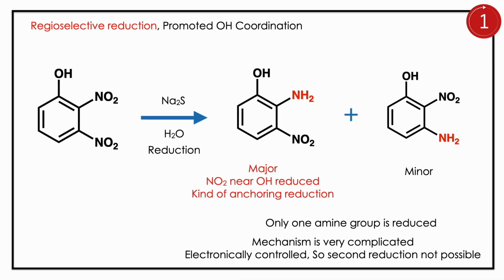NO2 Selective Reduction Trick | Chemoselectivity Nitro Amine Easy | Product Prediction Shortcut 🔥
A molecule has a nitro group, a ketone, and an alkene.
You add Sn and HCl.
What reduces first? 🤔
Now you add NaBH4.

Does nitro reduce?
If you can confidently answer this, you are thinking like a JEE Advanced ranker 😎🔥
Today we master Chemoselective Reduction of NO2 Group and how chemoselectivity controls product formation.

Chemoselectivity means selective reaction of one functional group in presence of others.
When multiple reducible groups exist, reagent chooses based on:
• Bond type
• Mechanism
• Reagent strength
• Reaction conditions
Understanding this concept guarantees marks in JEE and NEET.

🧠 PART 2: Understanding the Nitro Group
Nitro group structure:
Strong Electron Withdrawing Group.
Highly polarized.
Nitro reduction converts:
NO2 → NH2
Stepwise reduction through:
Nitroso
Hydroxylamine
Amine
Very important multi-step mechanism concept.

🔬 PART 3: Common Reagents for NO2 Reduction
Sn and HCl
Fe and HCl
Zn and HCl
These selectively reduce nitro group to amine.
Catalytic hydrogenation H2 with Pd can also reduce nitro.
But selectivity depends on other groups present.

⚡ PART 4: Comparison with Other Functional Groups
Nitro vs Alkene:
Under Sn HCl, nitro reduces.
Alkene remains unchanged.
Nitro vs Carbonyl:
NaBH4 reduces carbonyl.
Does not reduce nitro.
So reagent choice decides selectivity.
Very common exam logic.

🔥 PART 5: Example Problem
Compound contains:
Nitro group
Ketone
With NaBH4:
Ketone → Alcohol
Nitro unchanged
With Sn HCl:
Nitro → Amine
Ketone mostly unchanged
Perfect chemoselectivity example.

🎯 PART 6: Why Selectivity Happens?
Because mechanisms differ.
NaBH4:
Hydride attack on carbonyl.
Sn HCl:
Electron transfer mechanism for nitro reduction.
Reactivity depends on:
• Electrophilicity
• Bond strength
• Reaction pathway
Different reagents target different bonds.

⚡ Exam Shortcuts
✔ Sn HCl → Nitro to amine.
✔ NaBH4 → Carbonyl only.
✔ H2 Pd → Nitro and alkene both possible.
✔ Always identify reagent first.
✔ Check functional group compatibility.
Memory Line:
Hydride loves carbonyl. Metal acid loves nitro 😄

⚠️ Common Mistakes
❌ Reducing nitro with NaBH4.
❌ Assuming all reductions behave same.
❌ Ignoring reaction conditions.
❌ Mixing catalytic hydrogenation with metal-acid reduction.

Chemoselective nitro reduction depends on:
• Redox potential
• Electron transfer mechanism
• Surface catalysis
• Reaction medium
Nitro reduction is multi-electron process.
Carbonyl reduction is nucleophilic addition.
Mechanism determines selectivity.
JEE Advanced often tests this logic.

Chemoselectivity:
Selective functional group reaction.
NO2 reduction:
Metal and acid → Amine.
NaBH4:
Reduces carbonyl only.
H2 Pd:
May reduce nitro and alkene.
Reagent decides product.

🎓 Exam Importance
NEET:
Basic nitro reduction.
JEE Main:
Product prediction problems.
JEE Advanced:
Multi-functional molecule selectivity.
Mechanism comparison.
Selective reagent application.
High scoring concept 🚀

📚 Final Summary
Chemoselective NO2 reduction depends on reagent type and mechanism.
Metal-acid systems selectively reduce nitro to amine.
NaBH4 reduces carbonyl but not nitro.
Catalytic hydrogenation may reduce multiple groups.
Understanding mechanism ensures correct product prediction.
Identify reagent → Compare mechanisms → Apply chemoselectivity rule → Draw correct product → Crack JEE & NEET confidently 💯🔥